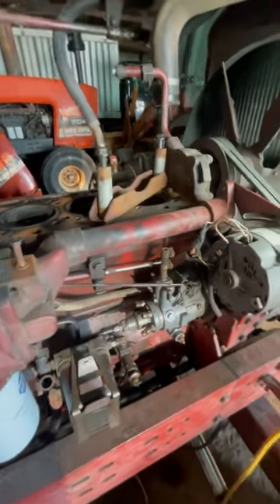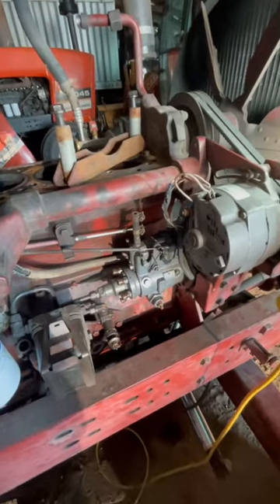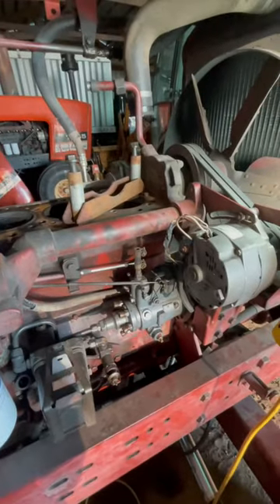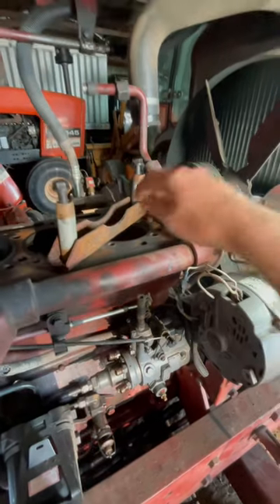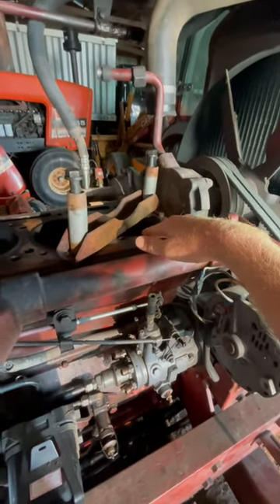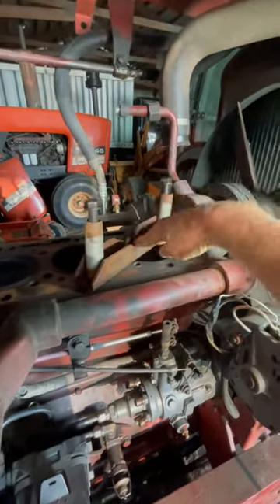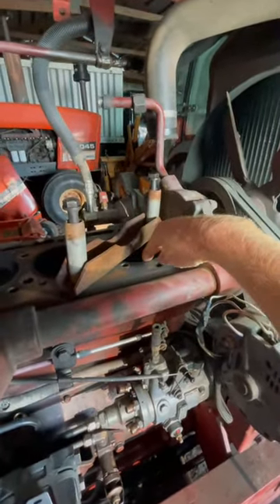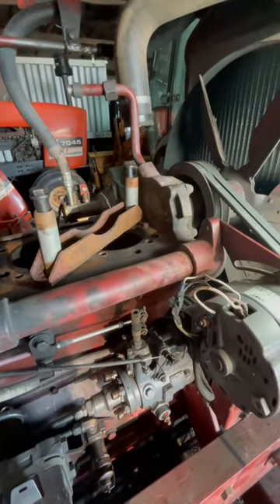Allis-Chalmers 7060 update.